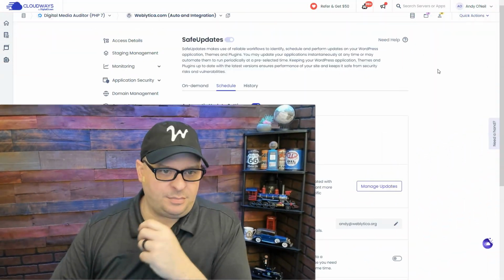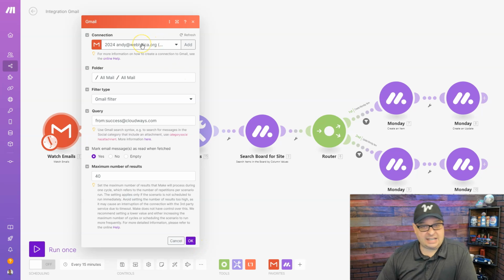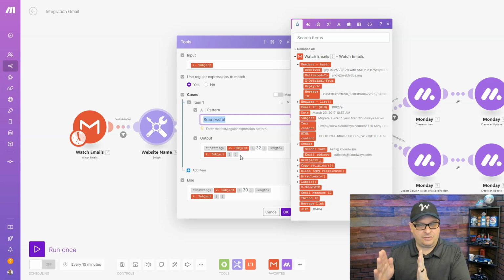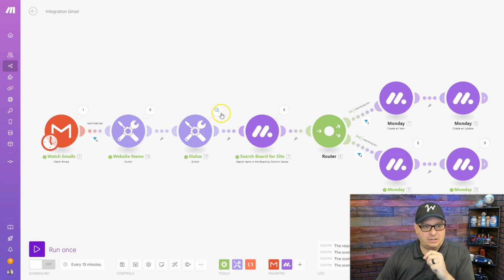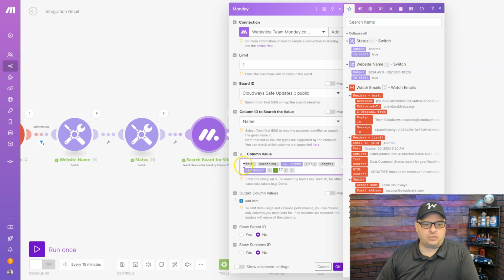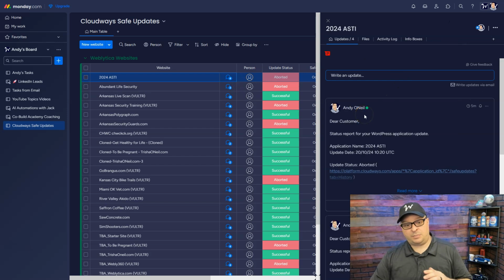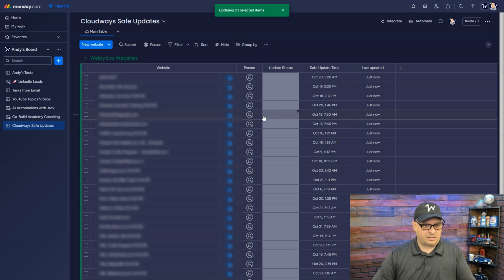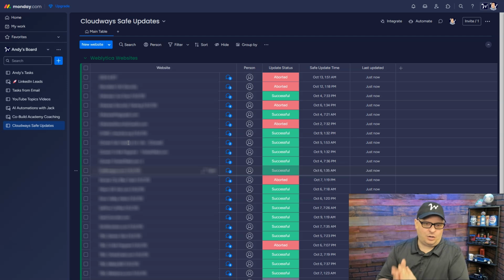Transform Your Cloudways SafeUpdates Emails into a Live Dashboard!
Are you tired of missing critical Cloudways SafeUpdates emails for your websites because they get buried in your email inbox? What if you could transform those email Cloudways SafeUpdates notifications into a clear, real-time dashboard on Monday.com?

In this video, I'll show you how to set up an automated system using Make.com and Monday.com to track successful and aborted site updates, so you can always see the health of your sites at a glance. No more digging through emails—just instant, visual updates! Let's get started!

Switch to CloudWays Hosting and get $25 in Hosting Credits!

(some of these links give me kickbacks—thank you!)

00:00:00 - Introduction to Email Automation
00:00:10 - Transforming Email Chaos into Clarity
00:00:20 - Setting Up Monday for Data Tracking
00:00:30 - Automating Website Update Notifications
00:00:40 - Filtering and Mapping Email Data
00:00:50 - Using Substring Functions Effectively
00:01:00 - Creating and Updating Monday Items
00:01:10 - Scheduling Automated Runs Efficiently
00:01:20 - Monitoring Dashboard for Updates
00:01:30 - Conclusion and Additional Resources